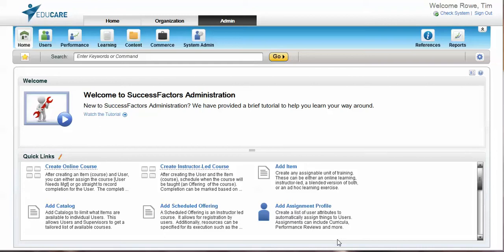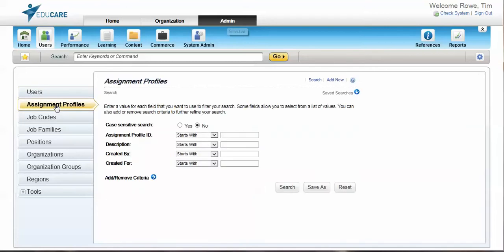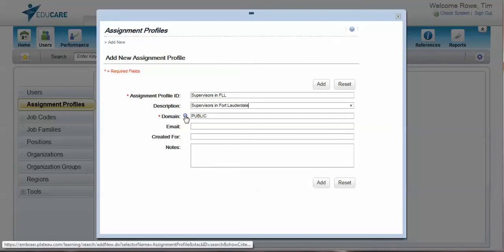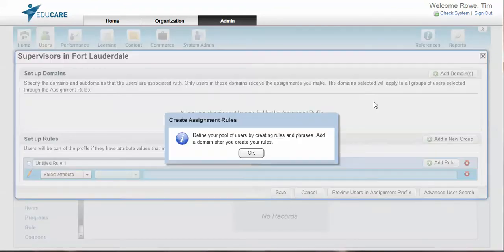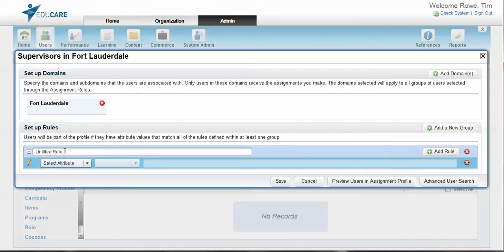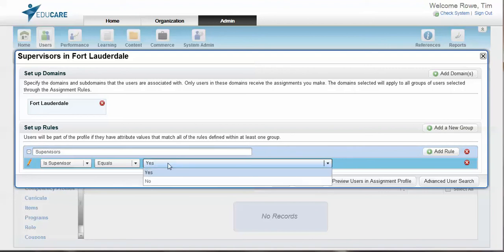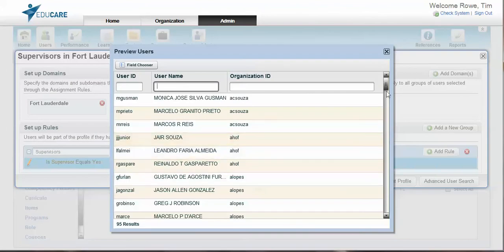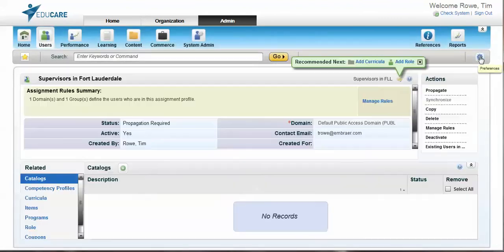Create Assignment Profile